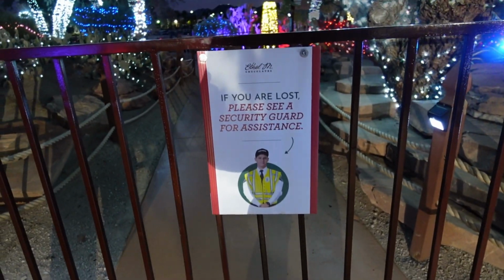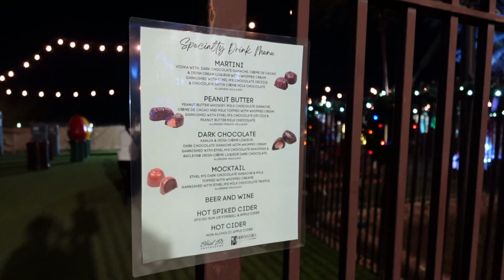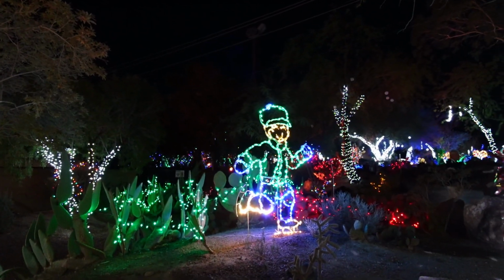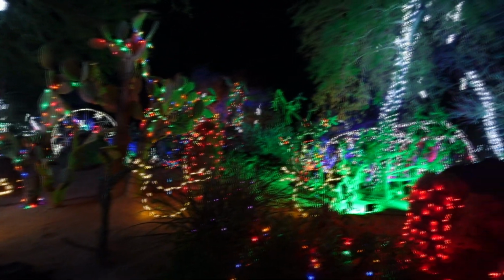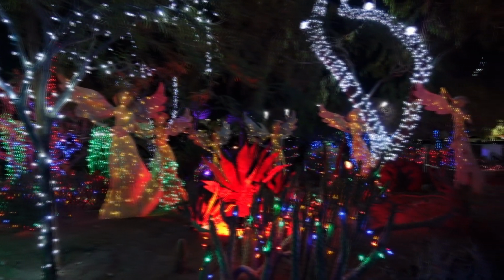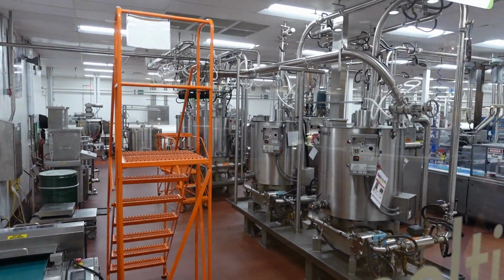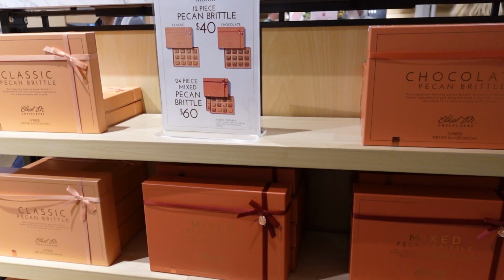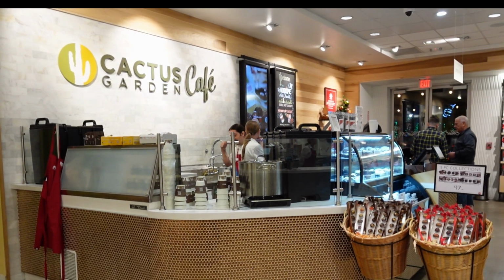Ethel M's 30th year of Cactus Garden Christmas Lights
Experience Ethel M's 30 Years of Cactus Garden Christmas Lights. Join me in celebrating three decades of this captivating holiday tradition in Henderson, Nevada. Immerse yourself in the mesmerizing display of countless twinkling lights adorning the unique cacti landscape in the Ethel M Botanical Cactus Garden. Witness the magic and joy of the season as I guide you through this radiant spectacle, where nature intertwines with festive cheer. Explore the beauty, wonder, and celebration that have made this annual event a cherished experience for visitors of all ages. Join me in commemorating 30 years of dazzling light and enchanting moments in this one-of-a-kind setting

Music Credit-
Get Christmas Express by Igor Dvorkin, Duncan Pittock, Ellie Kidd and over 1M + mainstream tracks ID: OJAzY1PEmYy
Get Easy As Christmas Pie by Tim Renwick and over 1M + mainstream tracks ID: Q4GKm087o7y
Get We Wish You A Merry Christmas by Helen Jane Long and over 1M + mainstream tracks ID: zmGmM6lQGWJ
Get Lift Your Spirit by Lincoln Grounds, Christopher Brooke and over 1M + mainstream tracks ID: Kp9j2Jvj9AY